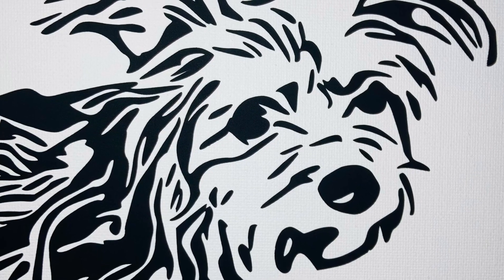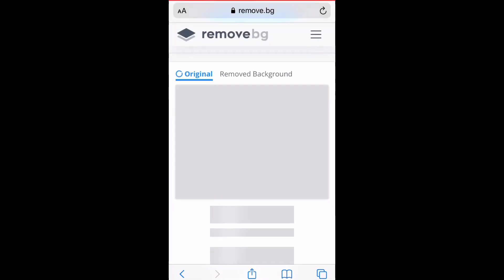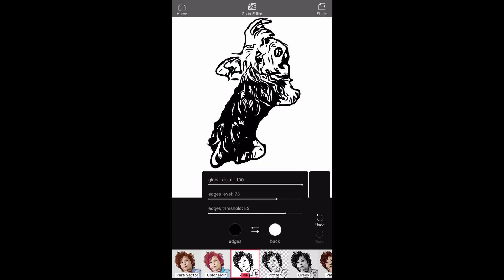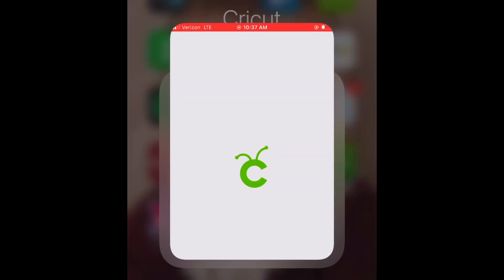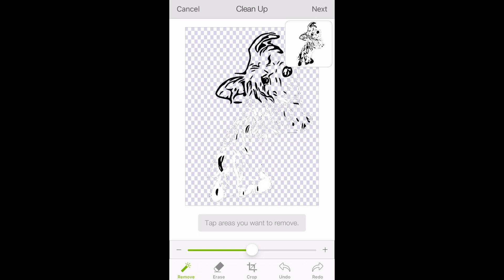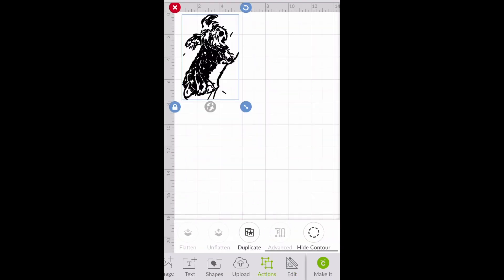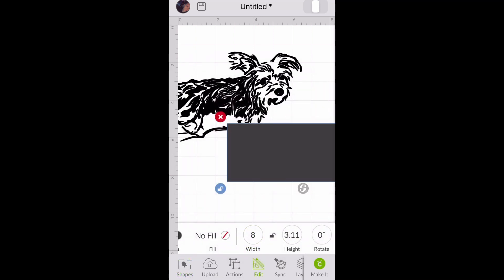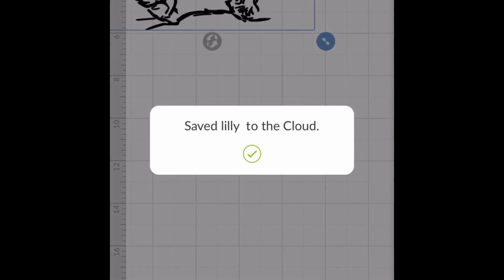Cricut How to - Picture to SVG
Hello, I want to share with you how to convert a picture into an svg and how to get it into Design Space.